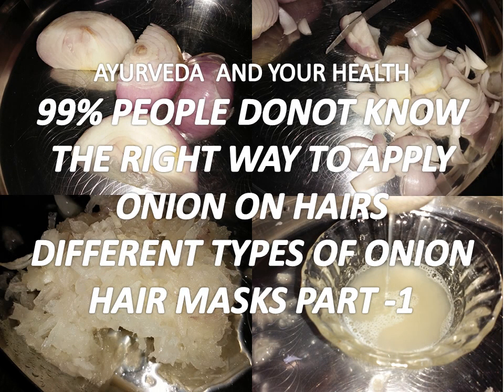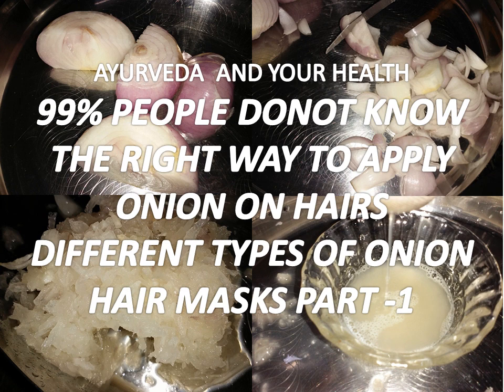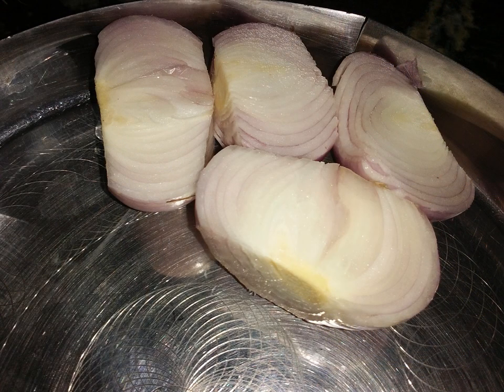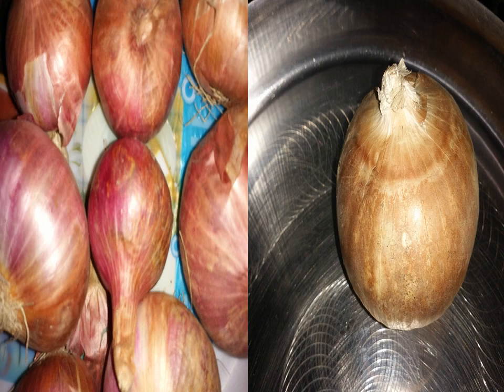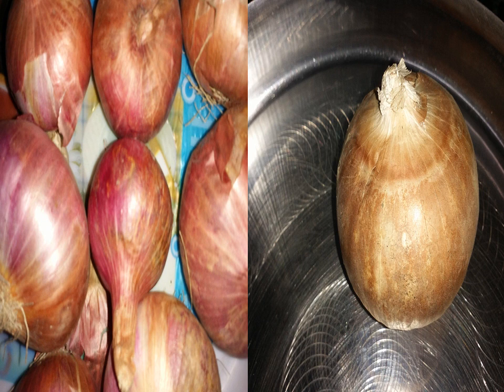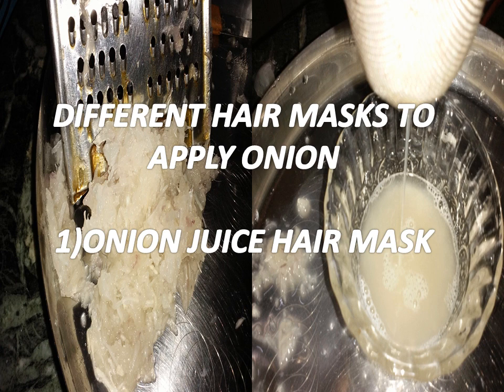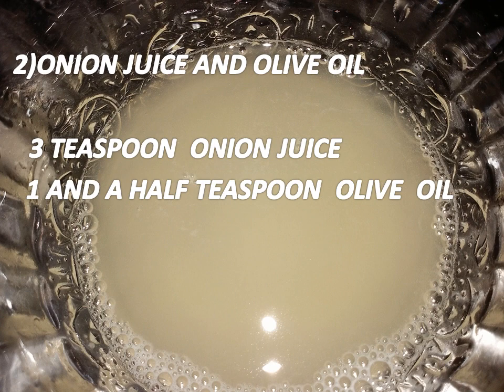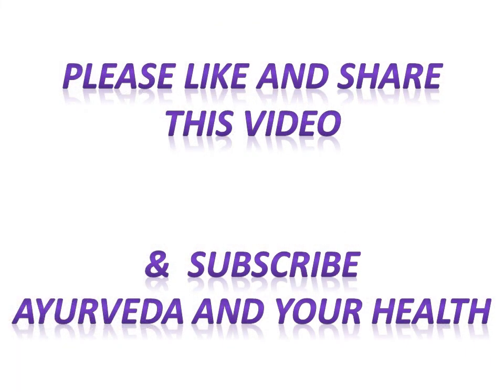99% PEOPLE DO NOT KNOW THE RIGHT WAY TO APPLY ONION ON HAIR//ONION HAIR MASKS (PART -1)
99% PEOPLE DO NOT KNOW THE RIGHT WAY TO APPLY ONION ON HAIR//DIFFERENT TYPES OF ONION HAIR MASKS( PART -1)

3) BELLY AND WAIST FAT CUTTER HERBAL HOME MADE FORMULA .FASTLY LOSE YOUR BELLY AND WAIST FAT .
4) A SPOON OF THIS POTION WILL OPEN THE CLOSED ARTERIES OF YOUR WHOLE BODY//ALSO CONTROLS YOUR B.P.

5) IT WILL STOP YOUR HAIR FALL FROM FIRST DAY//NEW HAIR START COMING IN 7 DAYS